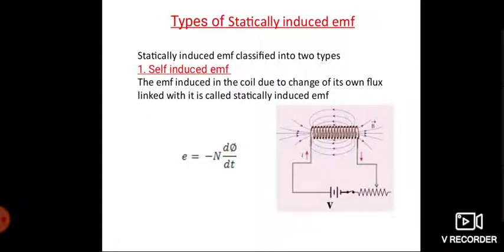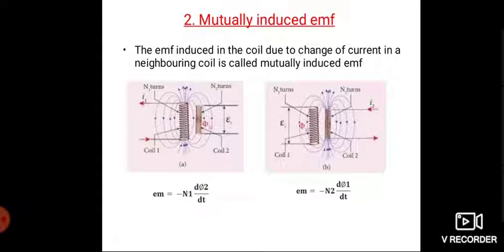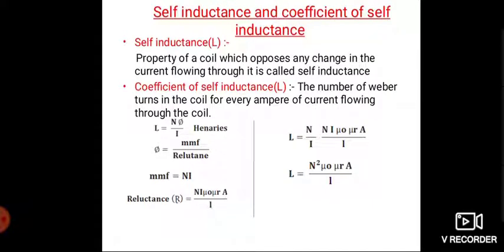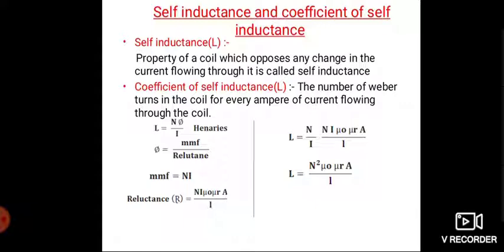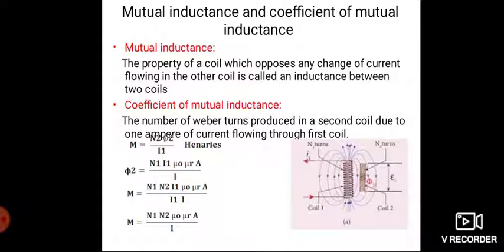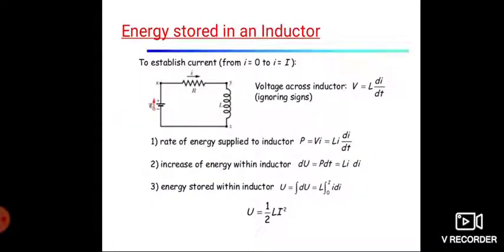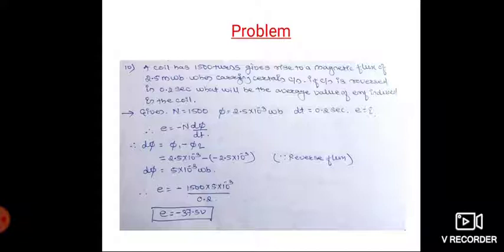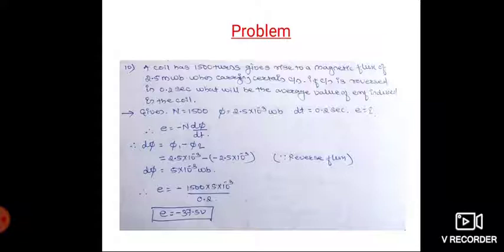15EE21T Unit 3 Electromagnetic Induction Session 02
2nd semester Diploma Electrical and Electronics Engineering